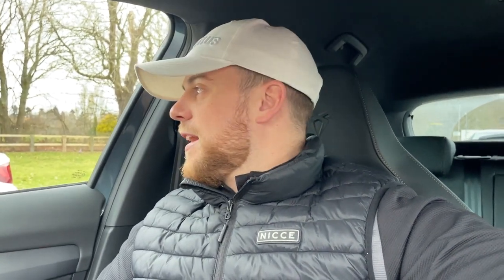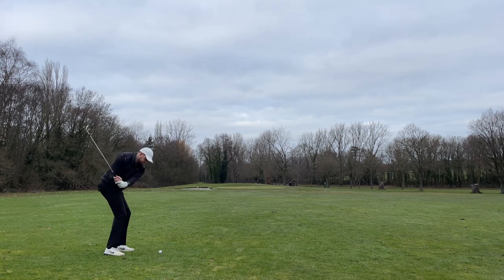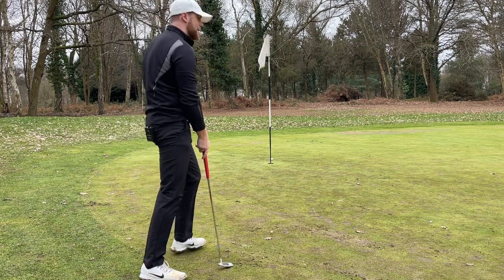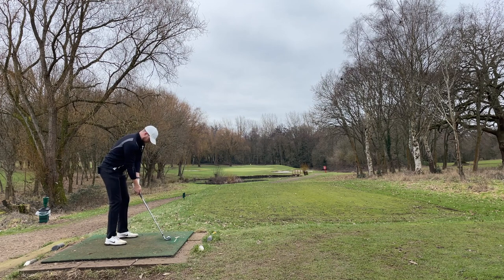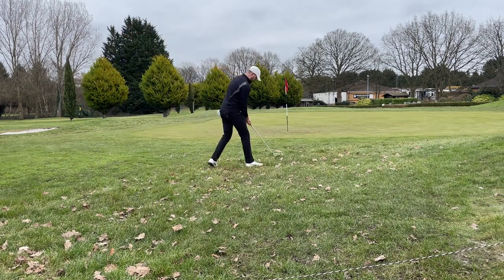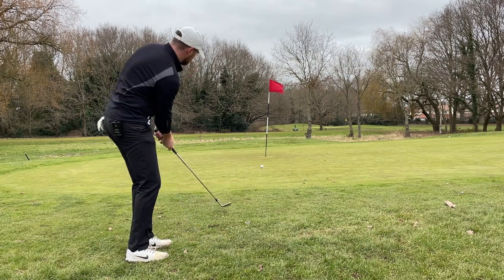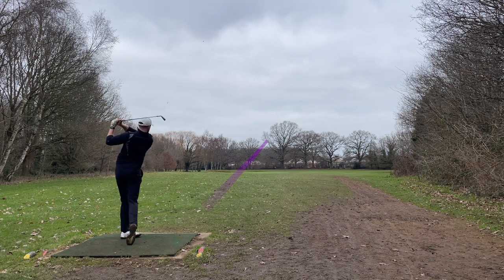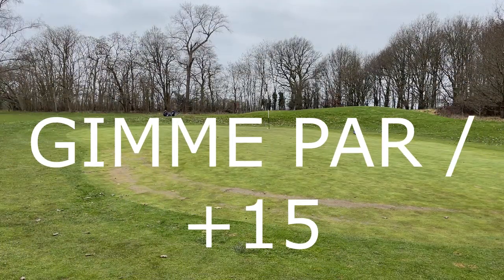Downshire Golf Club | 18 Holes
I'm glad to be back in the UK and not drenched in sweat, also to have my own clubs back, it's a shame it turns out I can't play with them either!